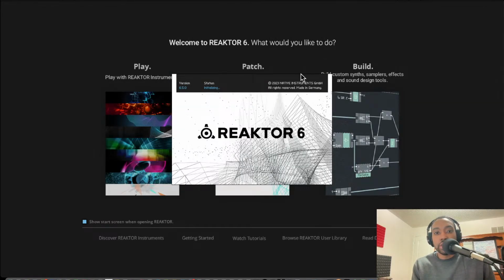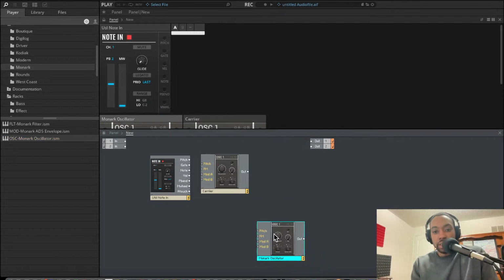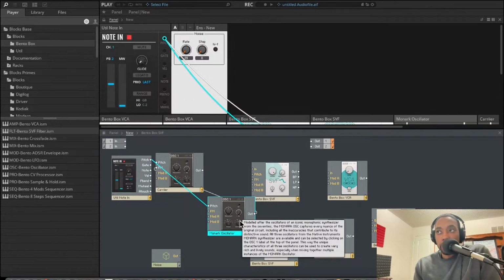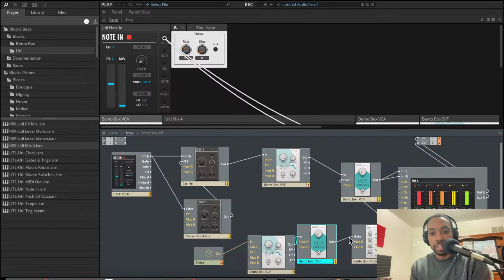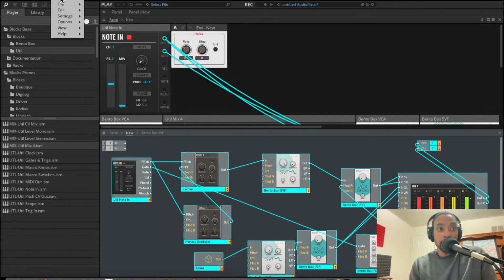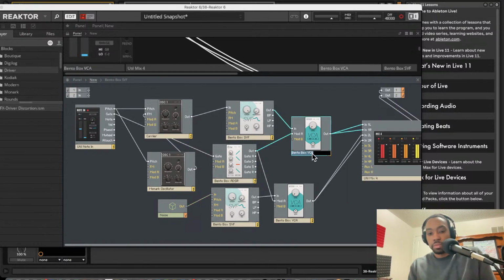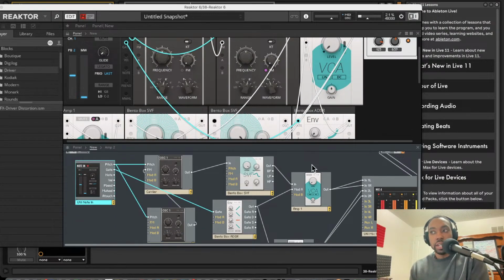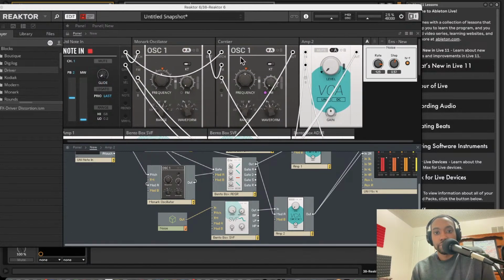DannyXanderMusic Sound Design: Designing Cinematic Risers in Reaktor